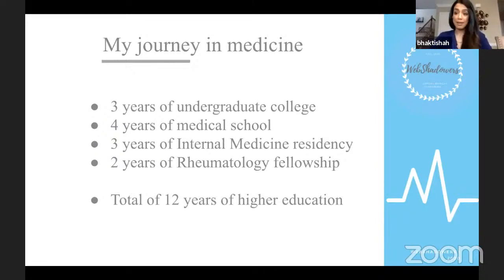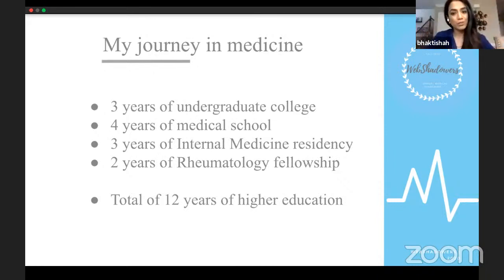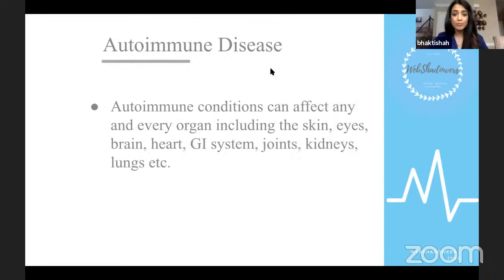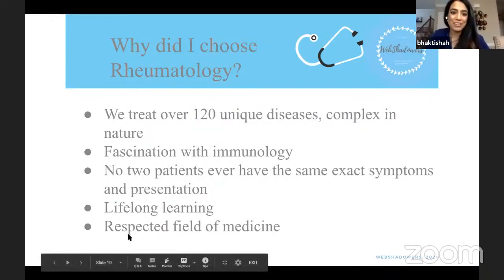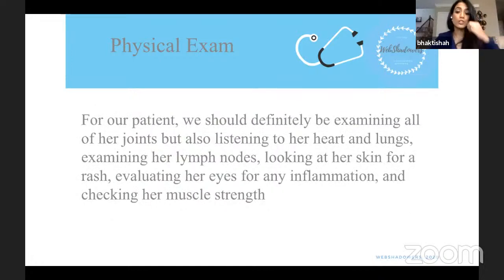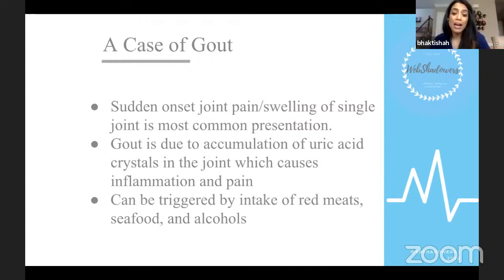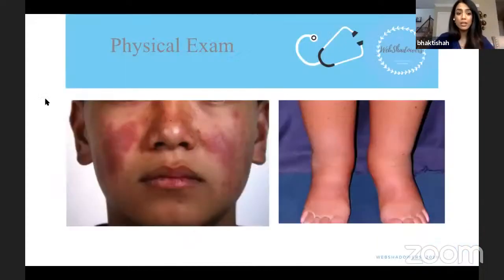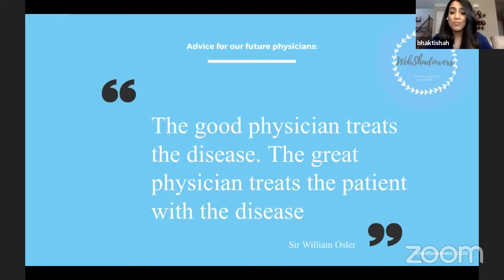01/28 Shadowing Session with Dr. Shah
This was our third shadowing session for week three of the Spring 2021 semester! We had the pleasure of welcoming Dr. Bhakti Shah, a rheumatologist.

Follow Dr. Shah on her socials to learn more from her! Her IG is @dr.bhaktishah

*THIS SESSION COUNTS FOR 1.5 HOURS*